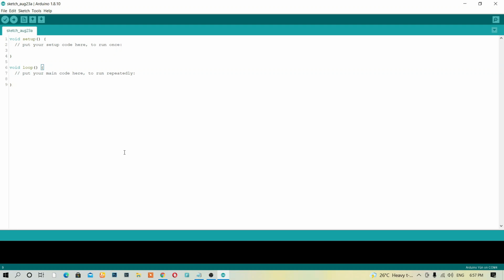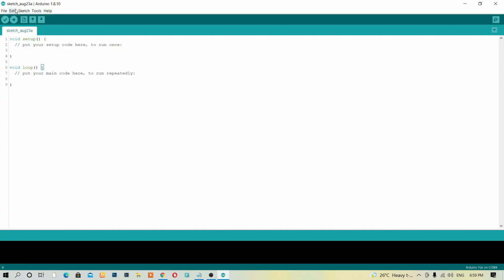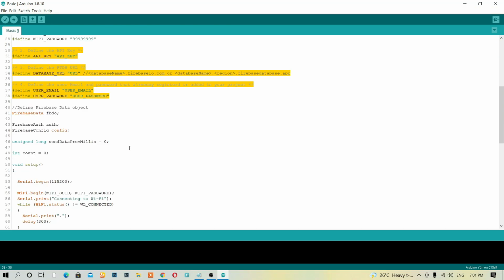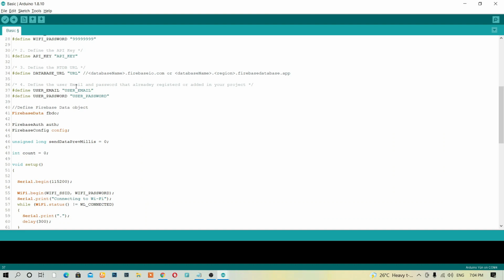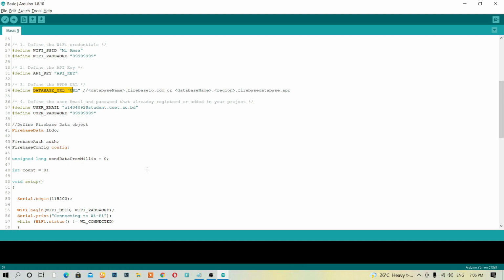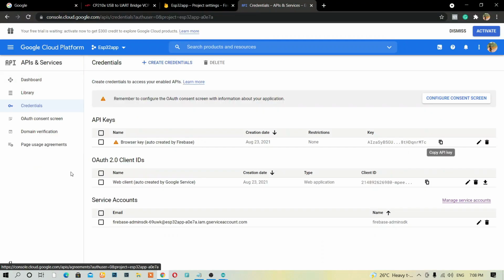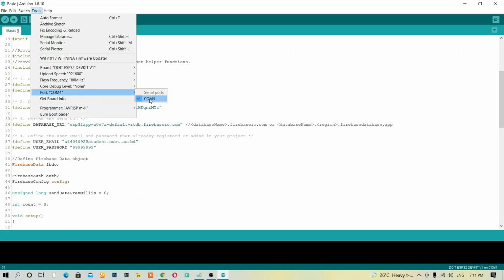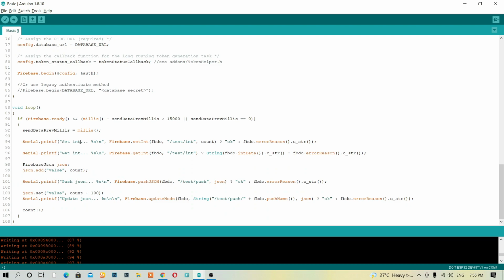Esp32 wifi module sends and reads data to Firebase (2021)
In this video I showed you how to connect esp32 wifi module with firebase.  you will learn to download and install firebase esp32 client library, installing esp32 board library, creating firebase project and connecting this project to esp32 wifi module.

copy and paste this board link in preference.
Board Name: Esp32 by espressif v1.0.6

Firebase esp32 client  library- 3.10.5 or latter
steps:
creating firebase project
Email authentication
Creating realtime database
publishing rule
setup service account
finding API